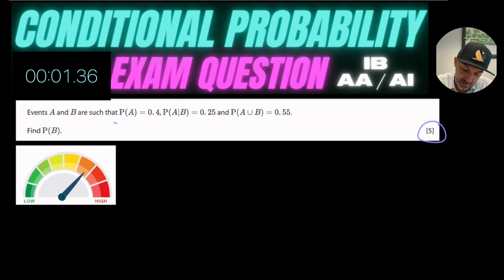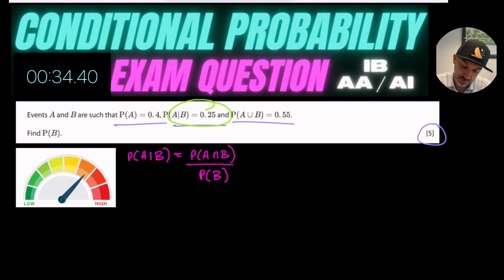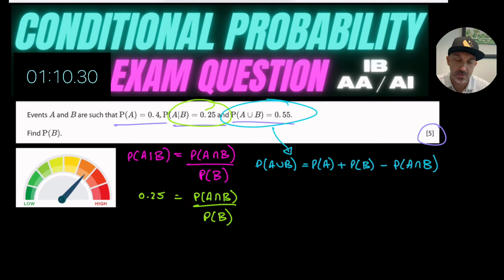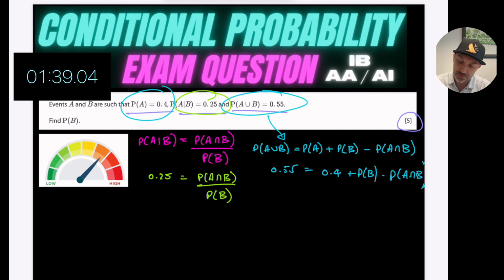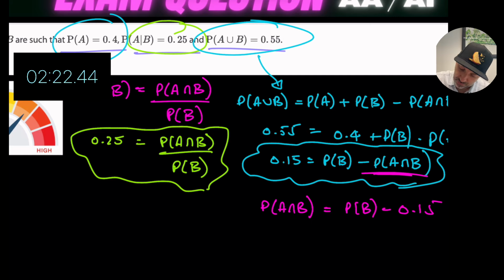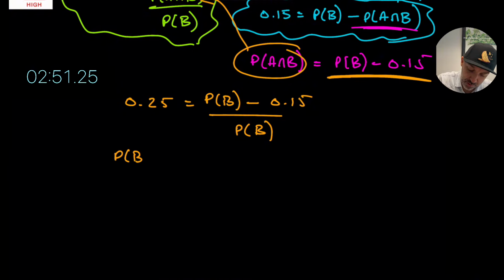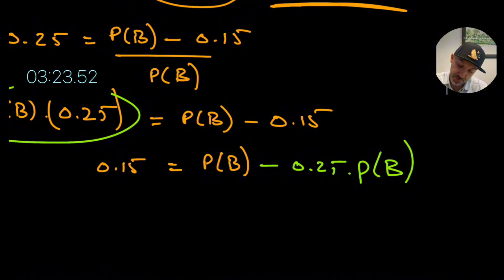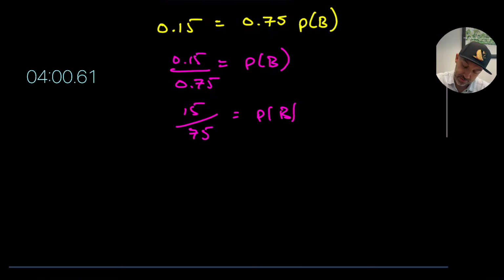Conditional Probability | Exam question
Struggling with conditional probability? Watch me break down and solve an IB exam question step-by-step, sticking to the mark-per-minute guideline! Perfect for IB Math students looking to ace their exams with clear, efficient solutions.
📚Chapters:
00:00 Introduction
00:21 Question start
00:58 Conditional probability formula
02:29 Solving simultaneous equations
04:05 Final answer